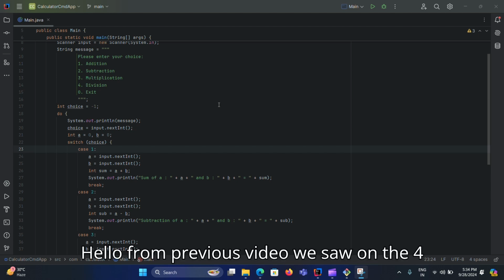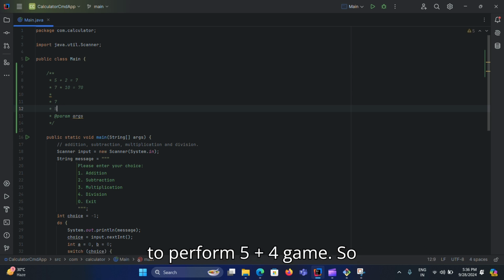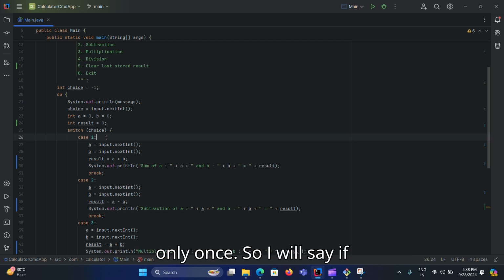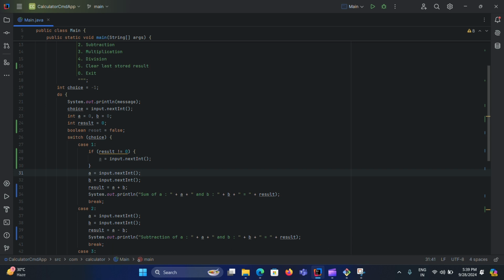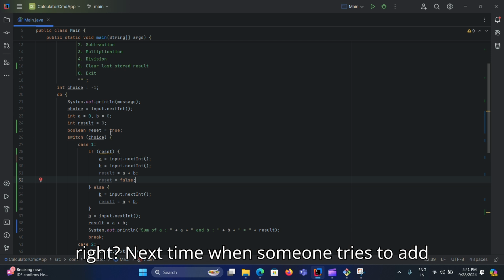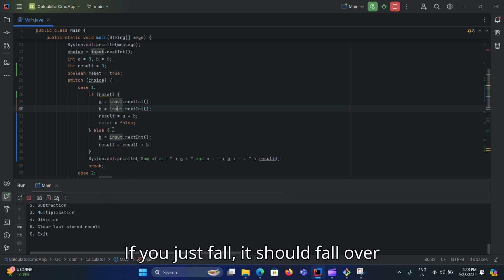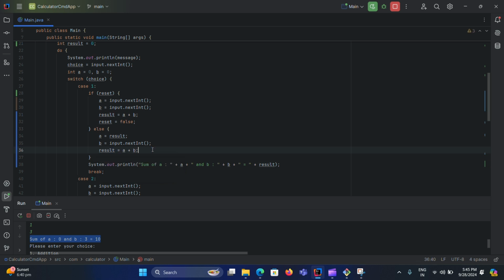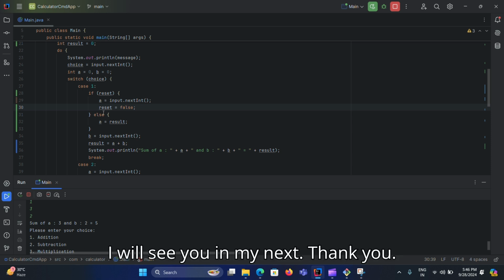Build a Simple Command Line Calculator in Java - 2 | Step-by-Step Tutorial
Join me in this easy-to-follow tutorial where I show you how to create a simple command line calculator in Java! Whether you’re a beginner or just looking to sharpen your skills, this step-by-step guide will walk you through the entire process—from setup to implementation.

Feel free to provide any input in the comments section below. I will add another set of updates for this project in the upcoming videos.